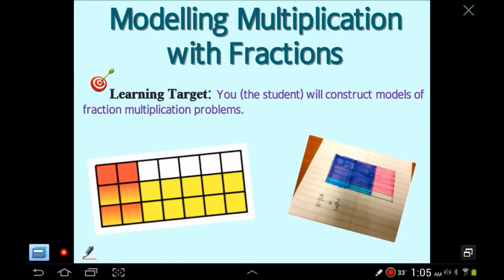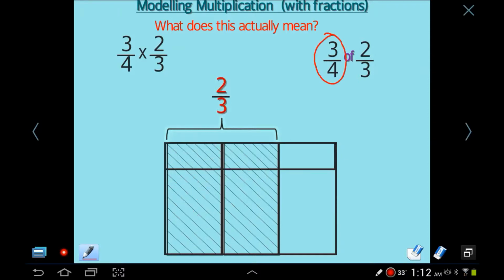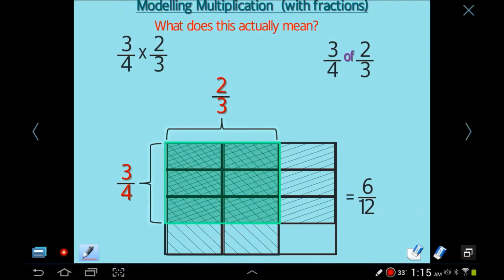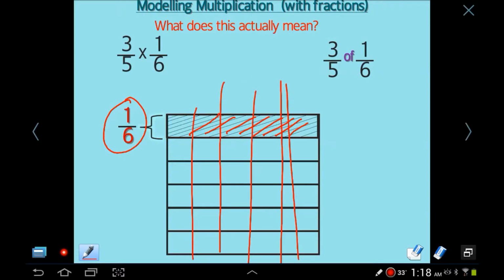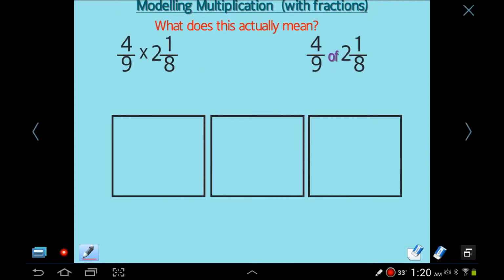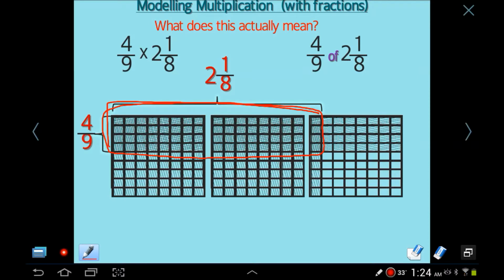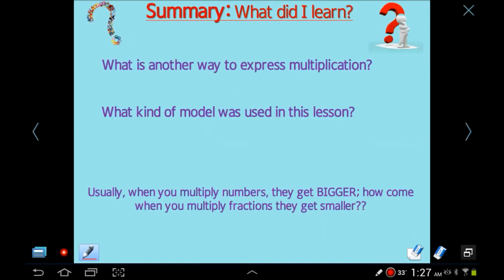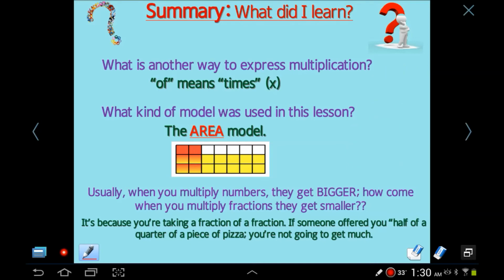Copy of How to Model Multiplication of Fractions (Area Model)